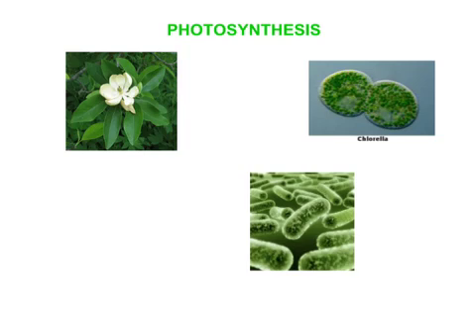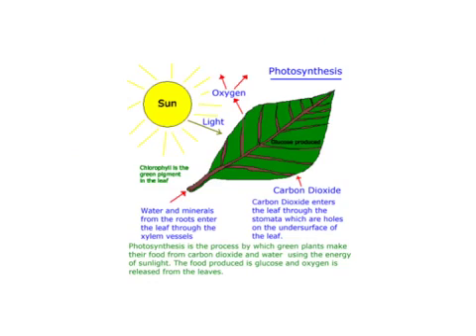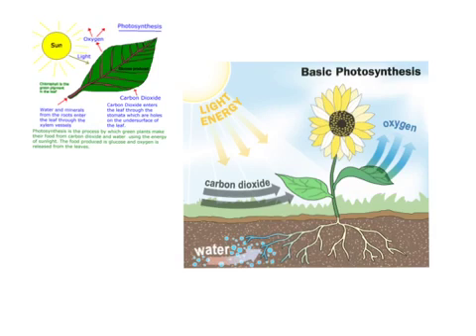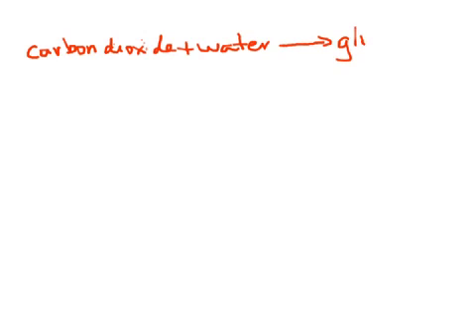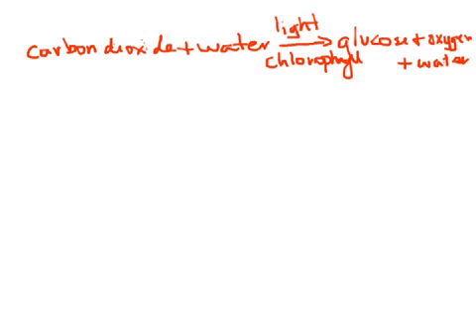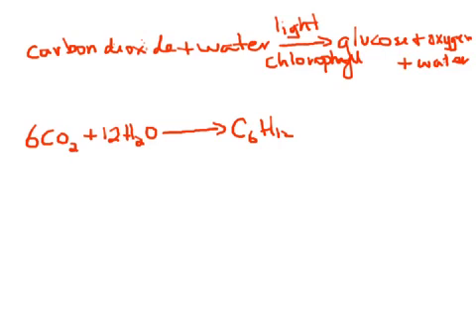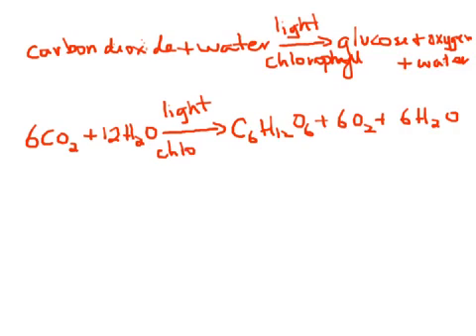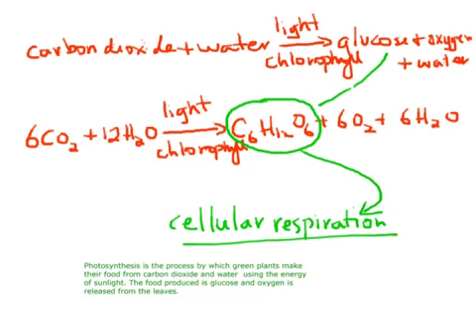Photosynthesis Lesson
A short and simple introduction to photosynthesis made using Explain Everything on an iPad.